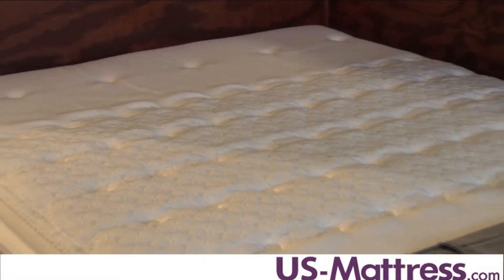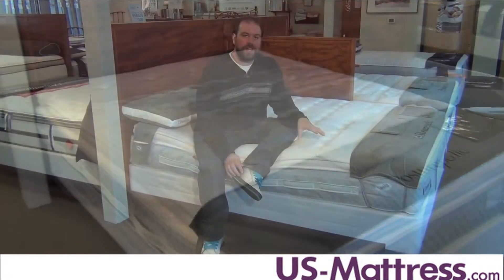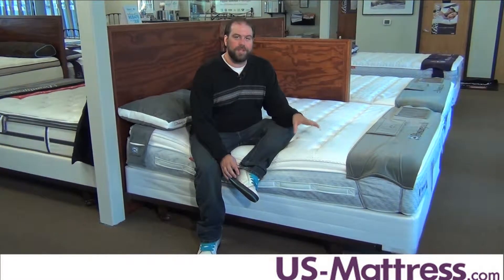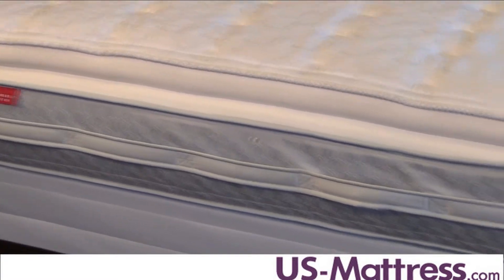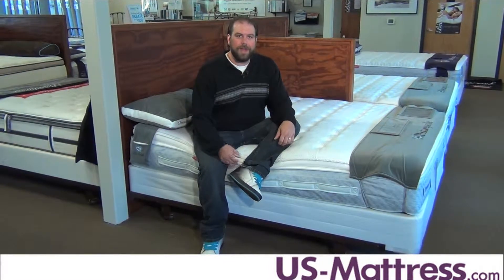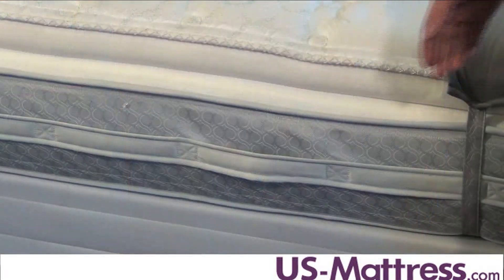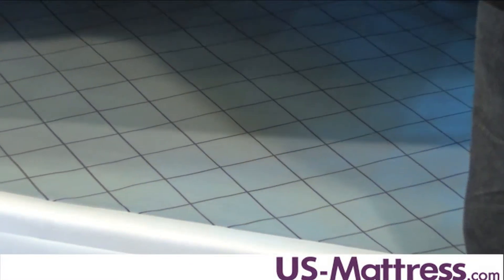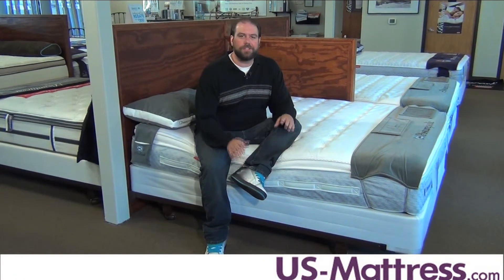Sealy Posturepedic Beresan Firm Euro Pillow Top Mattress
Sales Associate Tony explains the benefits and features of the Beresan Firm Euro Pillowtop Mattress Set.